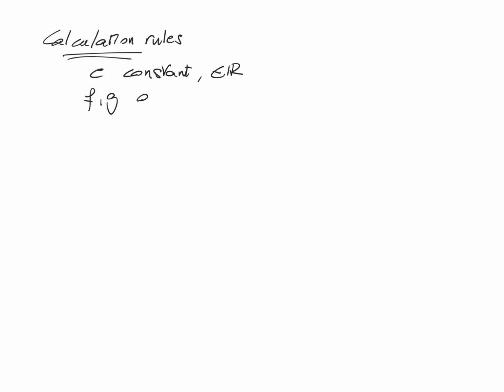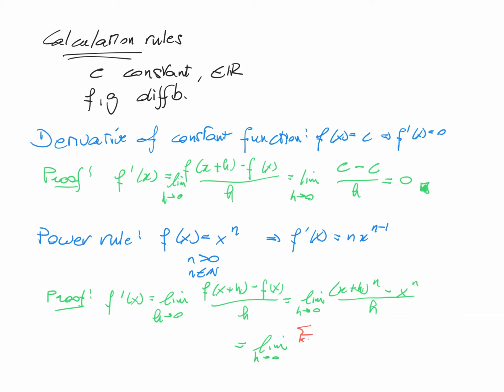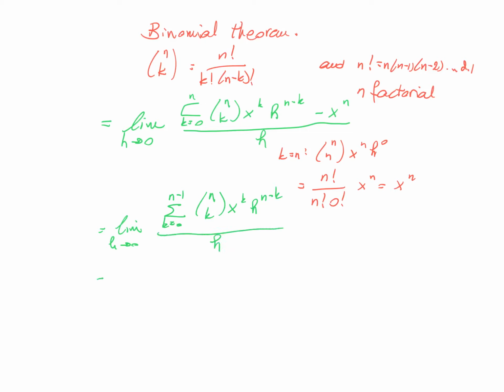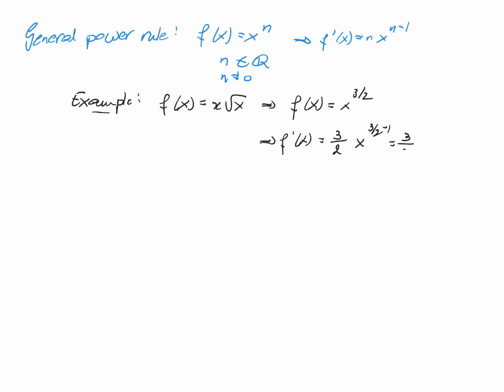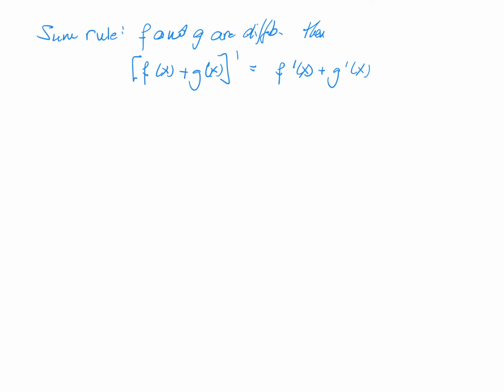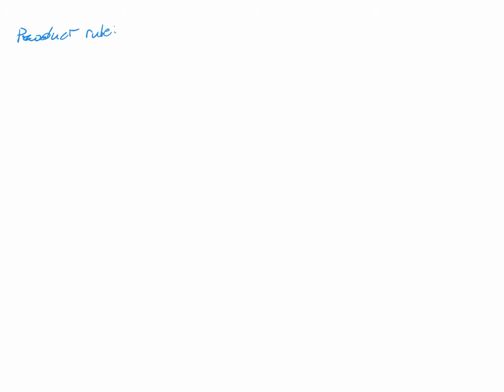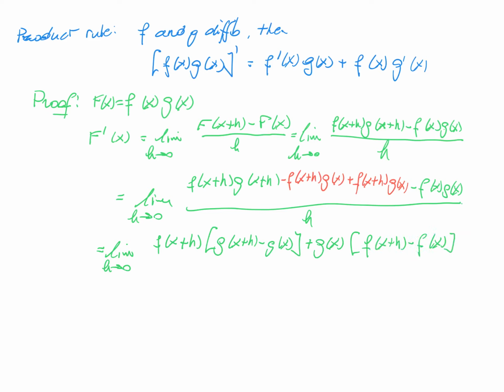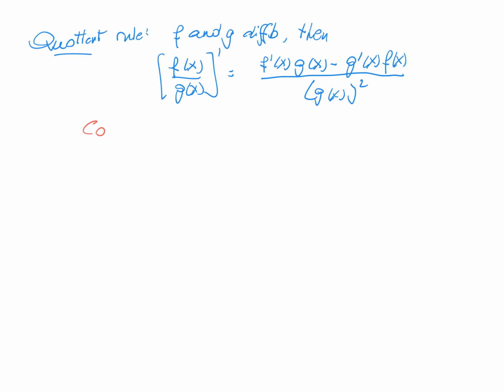Math1_20201005_3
Calculation rules (1)